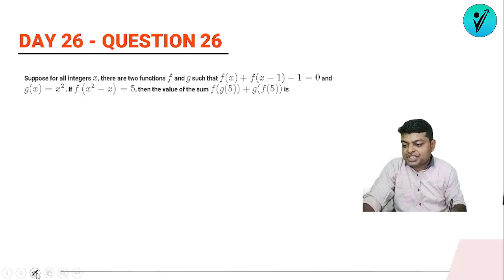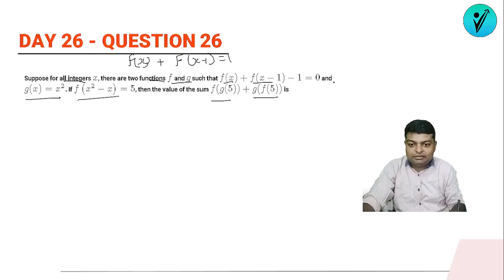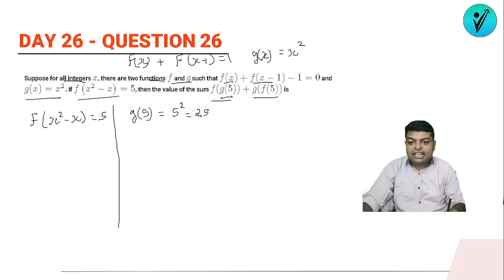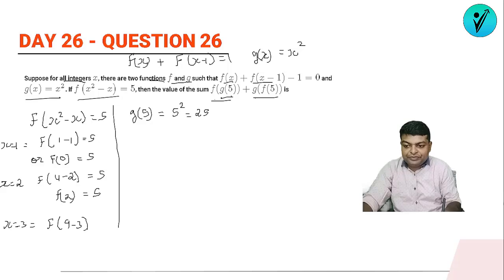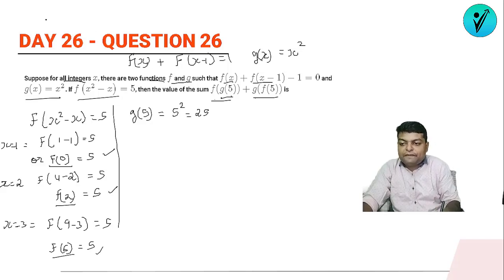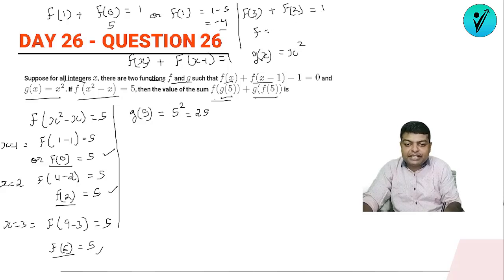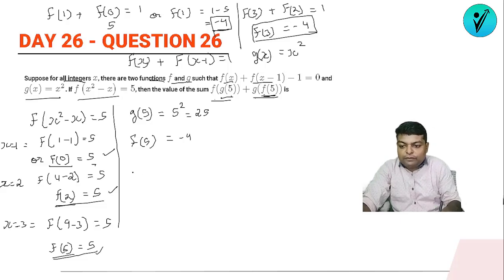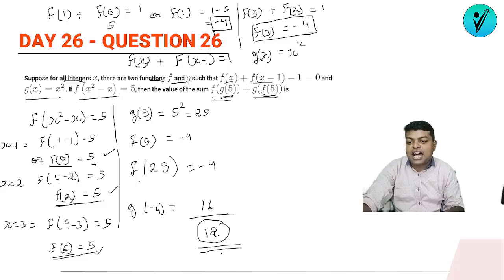CAT 2024 - 50 Important QA Questions| CAT QA Strategy| Question 26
Many MBA Aspirants consider The Quants Section one of the toughest sections in CAT. Also, Quants is significantly one such section that you can improve with even limited time left.

Watch the whole video of the CAT 2024- 50 Important QA Questions where we solve Quants 50 Important Questions for CAT.
Solving CAT Level Questions is very important if you want to ace CAT 2024 with a high score.
Solving these CAT 2024- 50 Important QA Questions will get you through the variety of questions in CAT.

Solve these CAT 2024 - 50 Important QA Questions till 50 days to CAT.